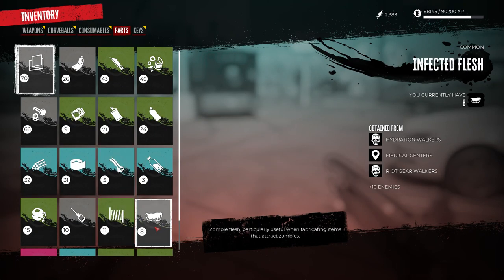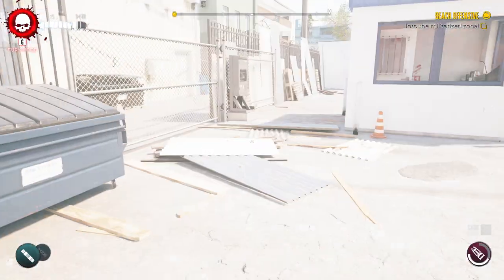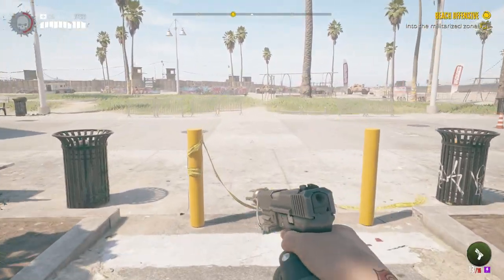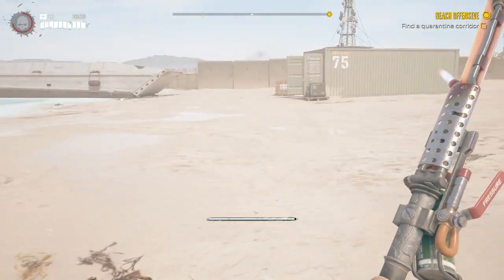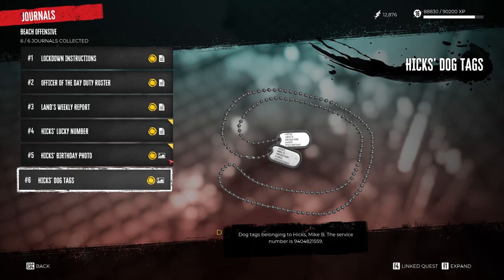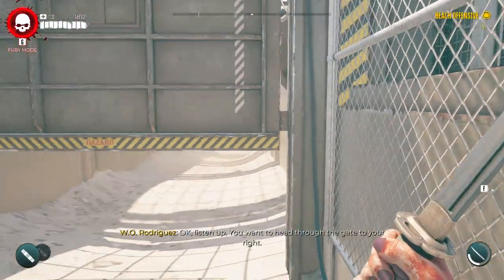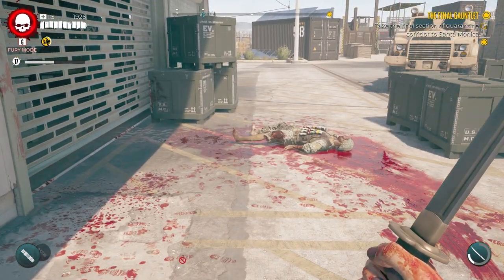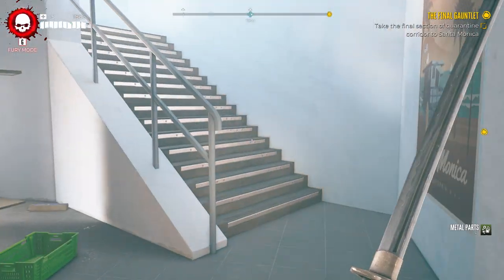Dead Island 2 - Walkthrough Gameplay - Part 21 In to Militarized Zone (FULL GAME)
Get ready for an adrenaline-pumping adventure with Dead Island 2! This thrilling First-Person Action RPG takes place in a Los Angeles, where a zombie infection has taken over the city. Explore iconic locations, from the verdant suburbia of Beverly Hills to the quirky promenade of Venice Beach, and meet larger-than-life characters as you fight your way through countless foes with tons of weapons, mods, and skills.

Combat in Dead Island 2 is intense brutal melee options that allow you to slice, smash, burn, or rip your way through the zombie horde. With six unique characters to choose from, each with their own personality and dialogues, you can fully customize your Slayer's abilities with our brand-new skill system.

With dozens of distinct zombie types, each with their own mutations, attacks, and hundreds of visual LA-themed variants. These relentless and challenging monsters will keep you on your toes as you try to survive.